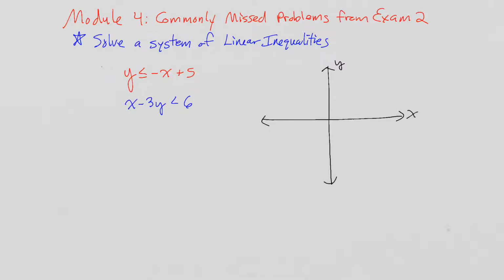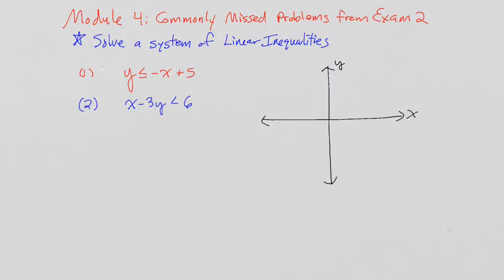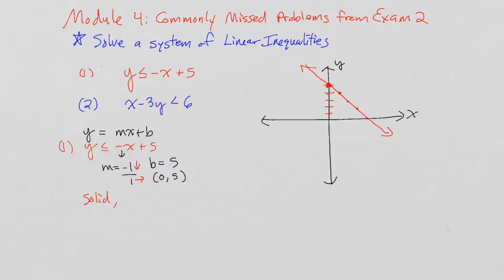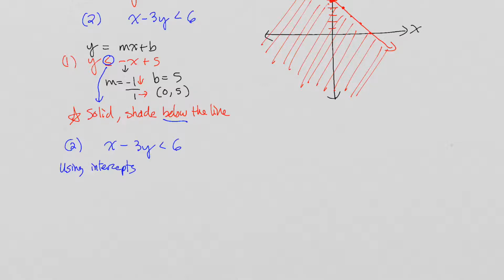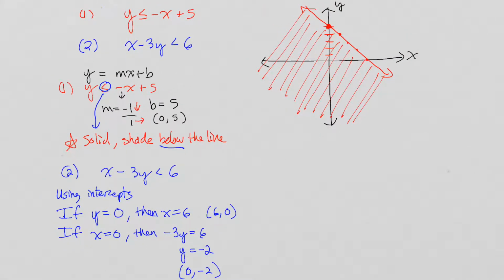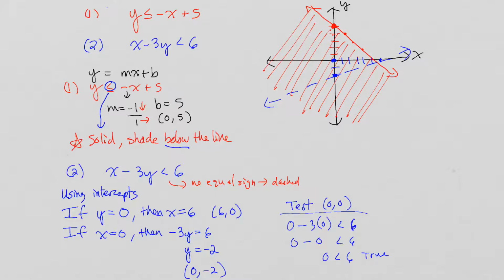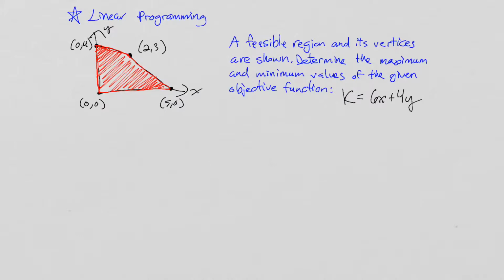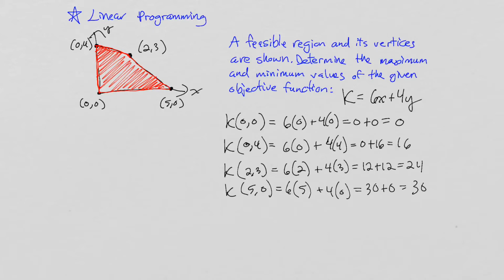Math1323 - Module 4 Supplement